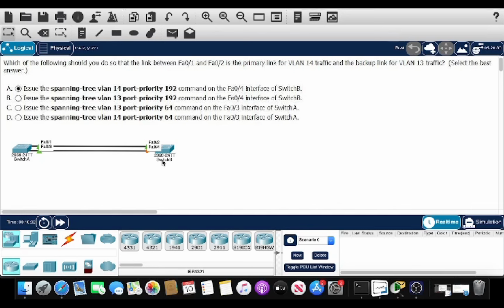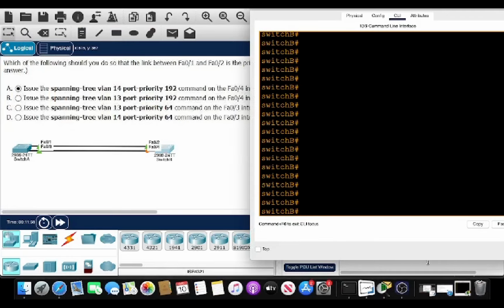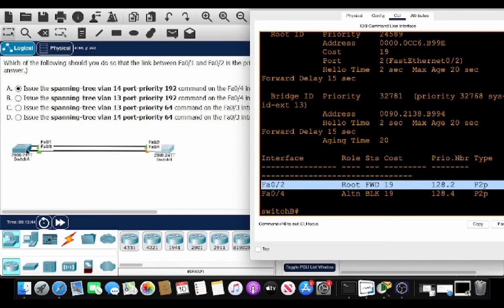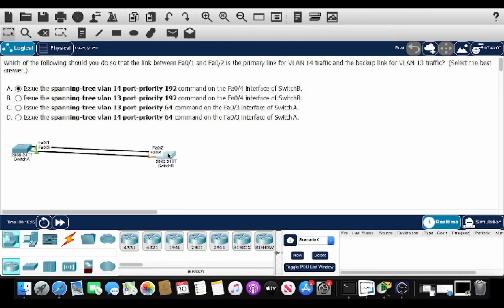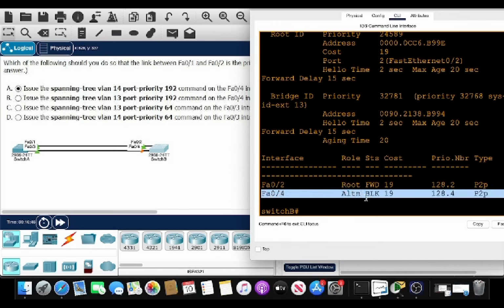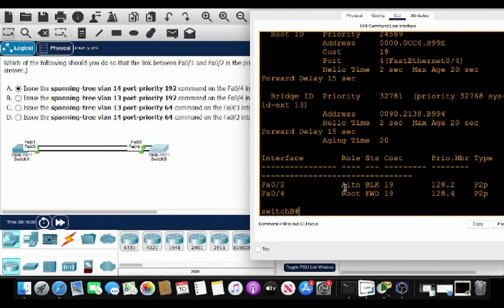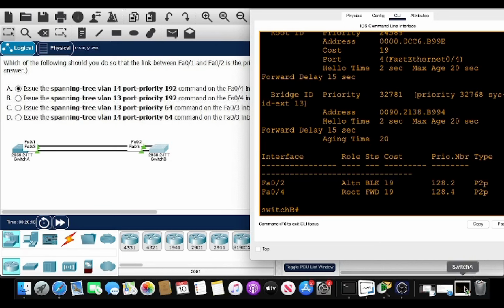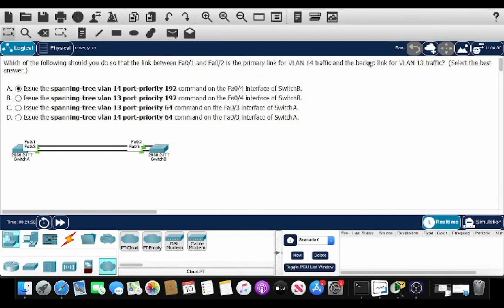CCNA Study Help: STP Root Port Explained for Beginners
🌟 Mastering STP Root Port Election for the CCNA 🌟
In this video, I’m diving into one of the trickiest but most essential topics for CCNA beginners: STP Root Port Election! If you're new to network fundamentals and want to understand how switches decide the best path, this breakdown is for you. 🔥👇

1️⃣ Why Root Port Election Matters 🔄
Learn why understanding the root port election process is a MUST for troubleshooting and optimizing network stability as a network engineer.

2️⃣ Step-by-Step Root Port Selection Process 📍
I'll simplify how switches choose root ports in STP, breaking down each step with visual examples to make this CCNA topic crystal clear.

3️⃣ Real-World Tips for CCNA Success 📘
Get study tips and exam insights specifically for beginners tackling STP for the first time!